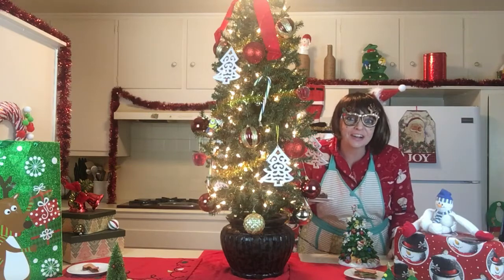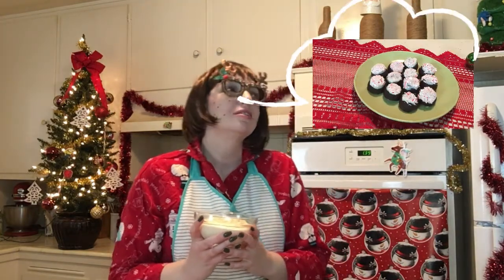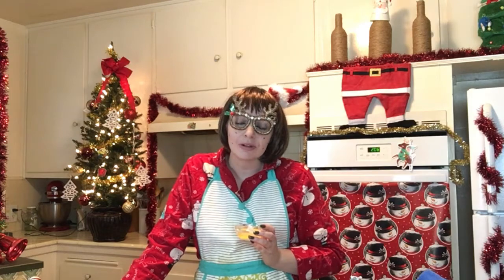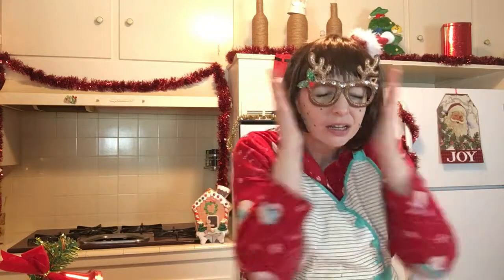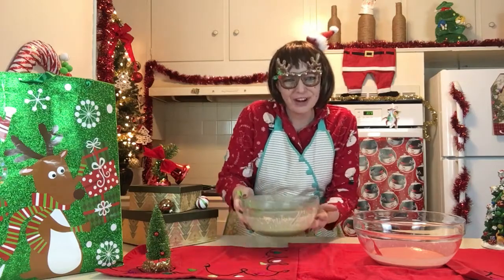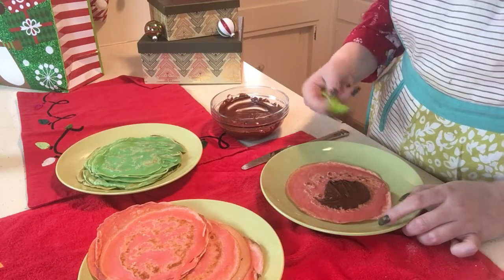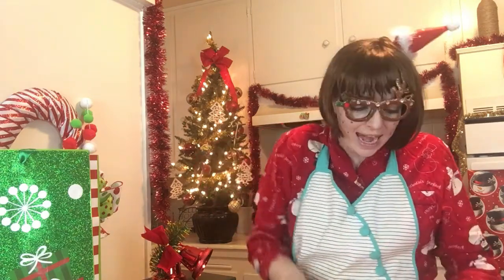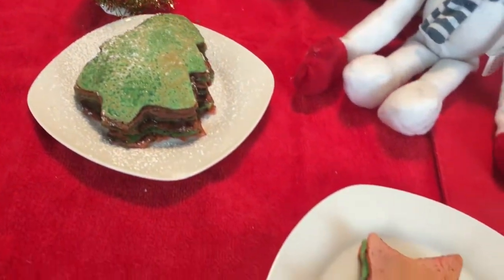HOLIDAY CREPE CAKE! Fun WINTER Food!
Happy Holidays Y'all! To get in the spirit I made crepe cakes in the shapes of holiday items..a tree, a candy cane and a star!

This is another simple recipe for you!
Makes approx. 20 crepes.

Ingredients:
1 cup flour
2 tbsp melted butter
4 tsp brown sugar
1 cup milk
3 eggs
1 tsp vanilla
2 cups melted chocolate

Melt butter and let cool.
Combine flour and brown sugar, stir it up!
Combine cooled butter and milk.
Make a well and add in half butter/milk mixture to flour mixture.
stir it up!
Add eggs and vanilla, and mix.
Add in remainder of milk/butter mixture, and stir one last time.

Prepare crepes over medium heat and cook like a pancake.
Spread melted chocolate between each layer and enjoy!